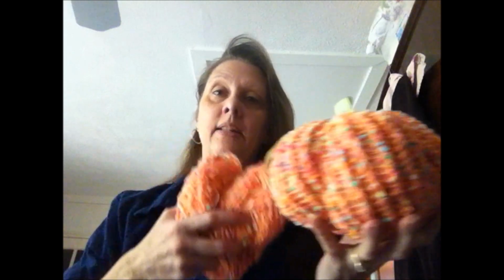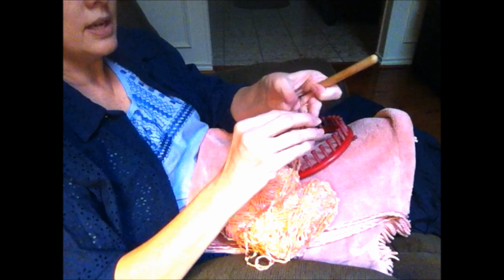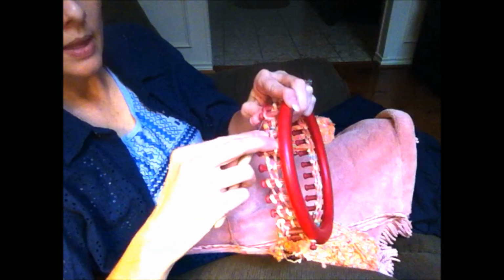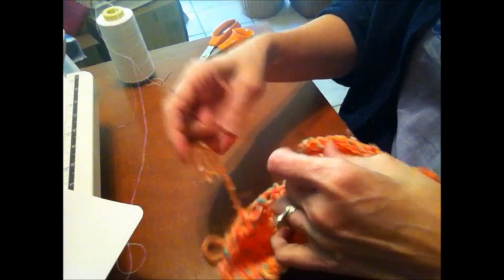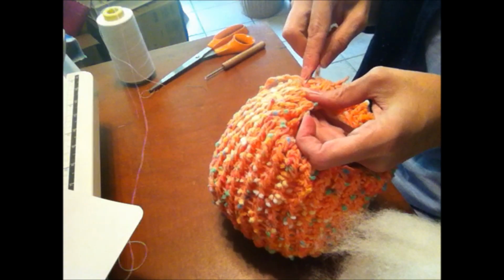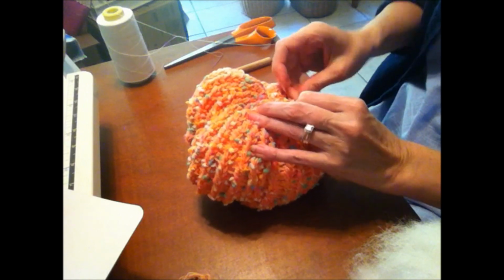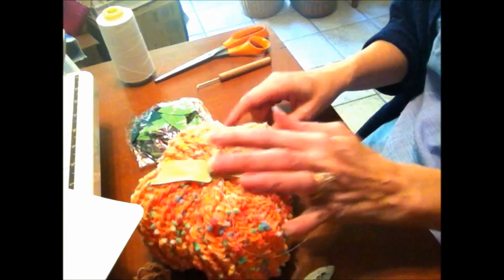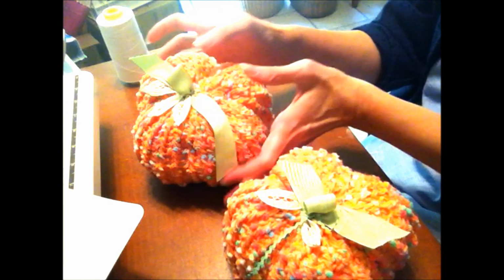CTF E156: How to Loom Knit a Pumpkin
It's fall! Time to break out that knitting loom, find your favorite fall shade of yarn, and loom knit a pumpkin or two. This easy project only takes a couple of hours and basically follows the plan of a basic hat (no cuff). If you need help brushing up on the basics of loom knitting, or if you need to know how to loom knit a hat before you begin this (easy) pumpkin, check out my videos: